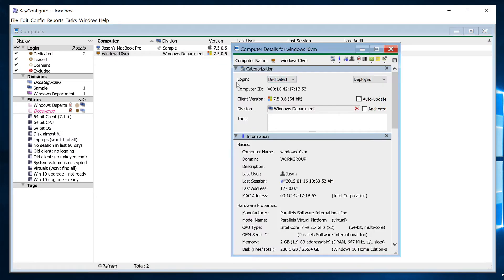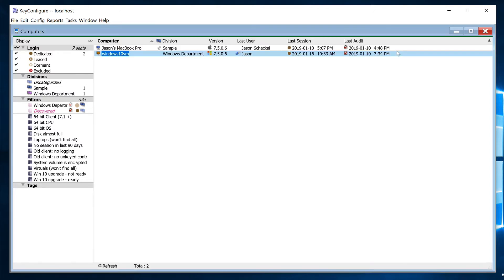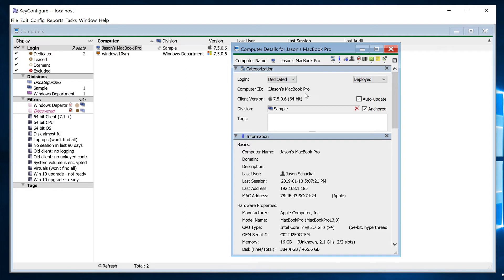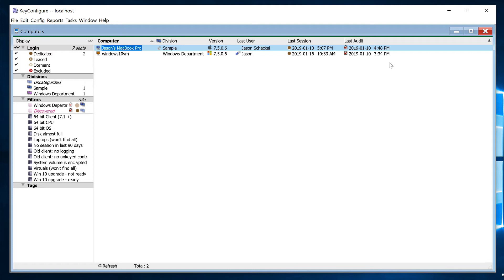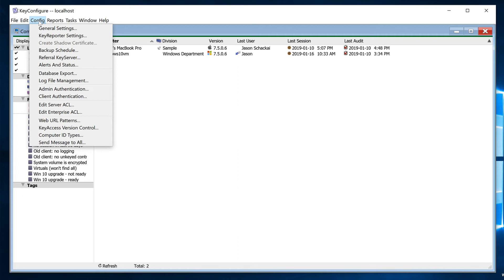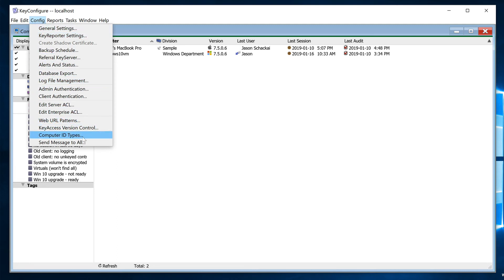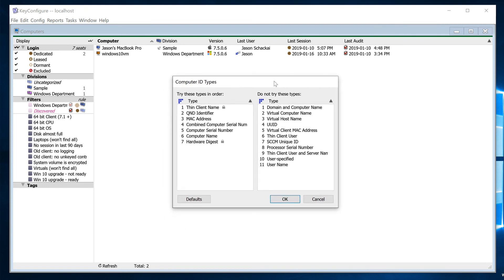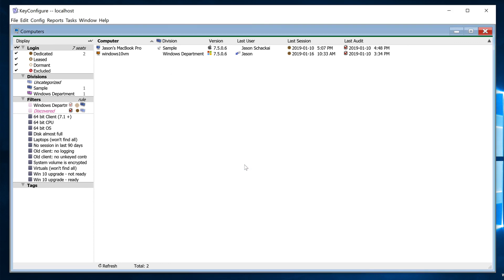KeyServer Computer ID Types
How to change the Computer ID type from MAC address to Name.